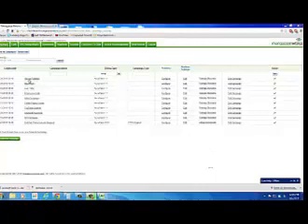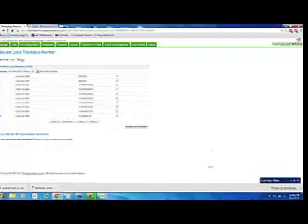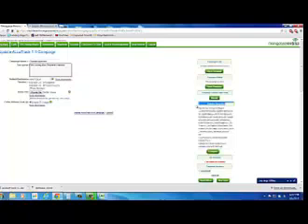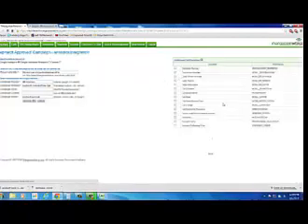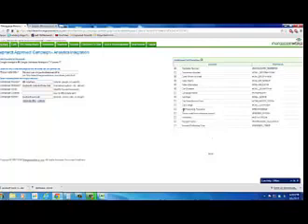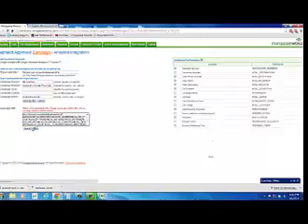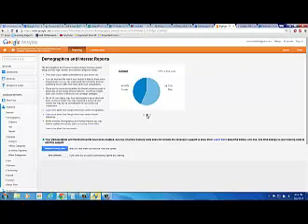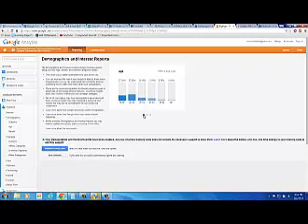Typical Transmission Shop Website Demographics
This is the typical demographics for the average transmission shop website.  It is important to note there are almost as many women visiting the website as men.